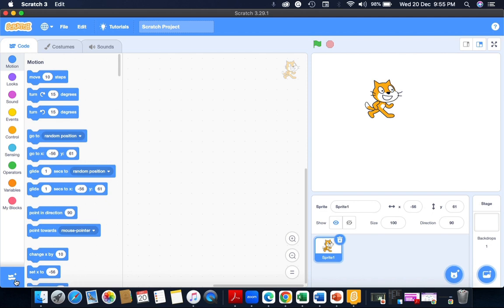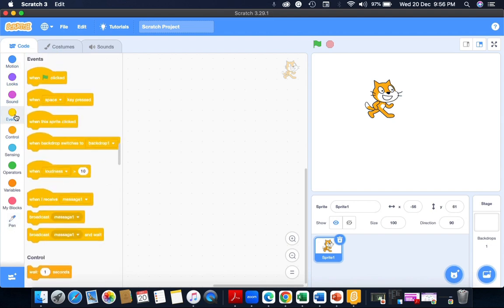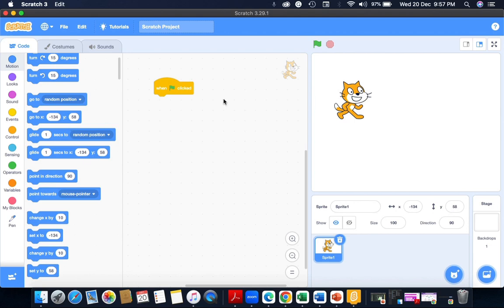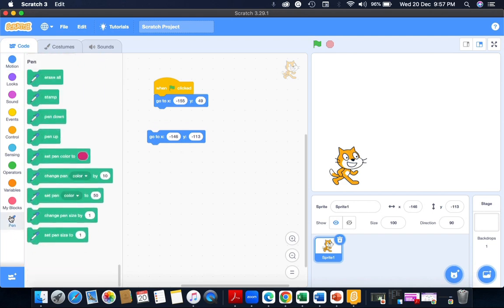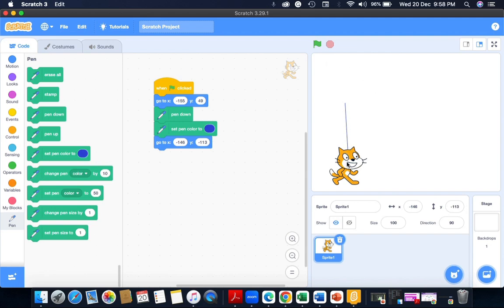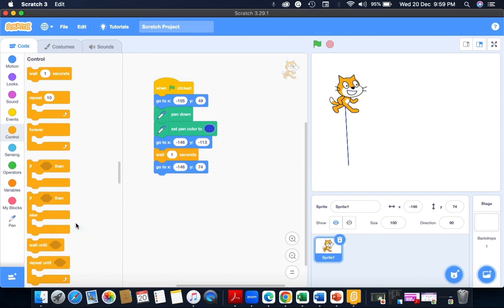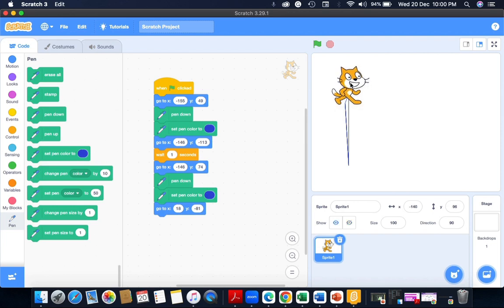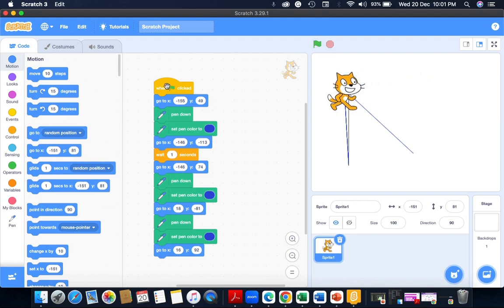Scratch programming| Easy method to draw letters